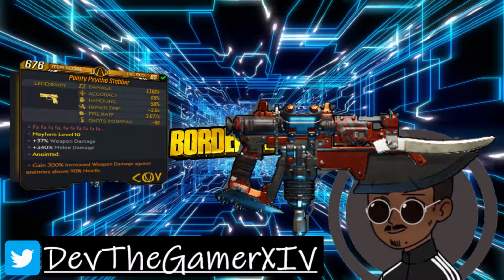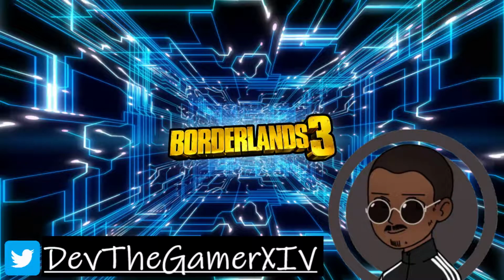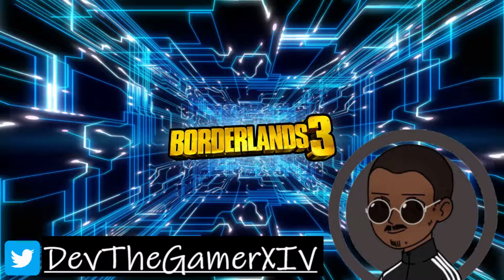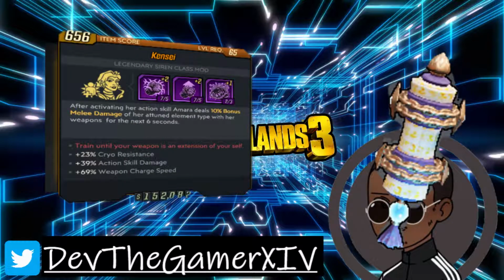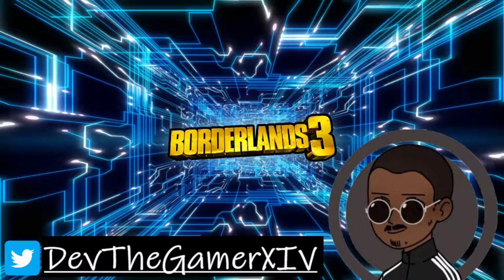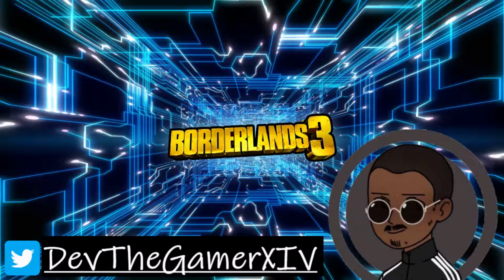SATF 2.0 (Facepuncher/Phaseflare Amara Build) | M10-11 | Borderlands 3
SATF Build:

Enlightened Force (Purple Tree):
No Mistakes In Nature - 5/5
Heavy Rain - 5/5
Unweave The Rainbow - 1/3
Go With The Flow - 3/3
Combo Breaker - 1/1
Joyful Freedom - 5/5
Body And Mind - 3/3
Atman - 3/3
Clear The Mind - 1/1

Fist Of The Elements (Red/Orange Tree):
Anima - 3/5
Infusion - 2/5
Tempest - 4/5
Illuminated Fist - 1/1

Brawl (Green Tree):
Clarity - 5/5
Helping Hands - 5/5
Samsara - 3/3
Arms Deal - 5/5
Find Your Center - 1/1
Jab Cross - 5/5
Blitz - 1/1
Root To Rise - 1/5